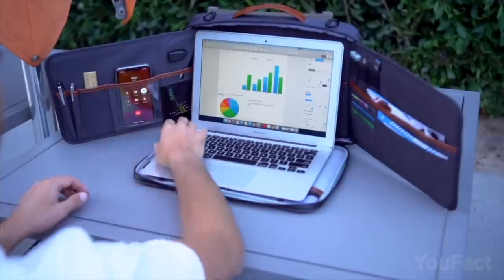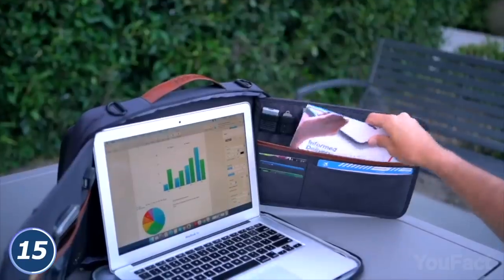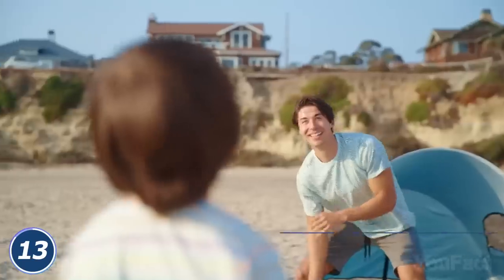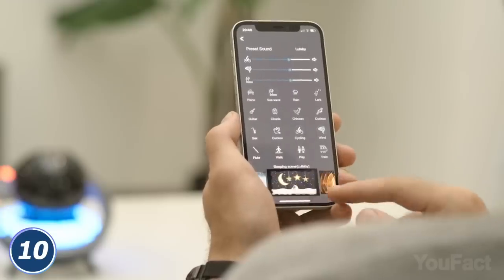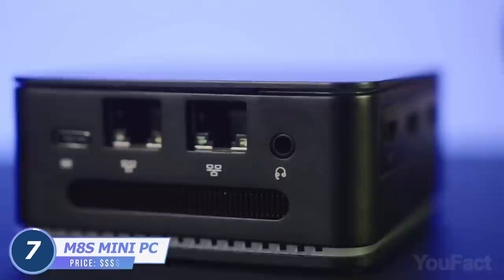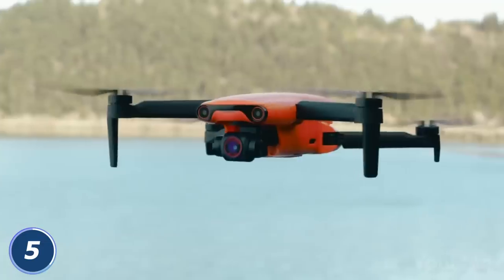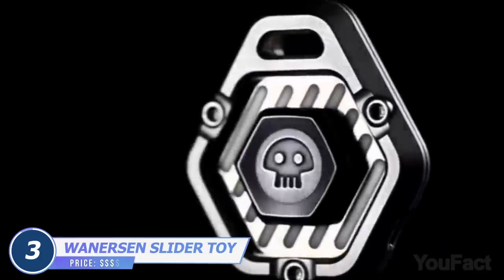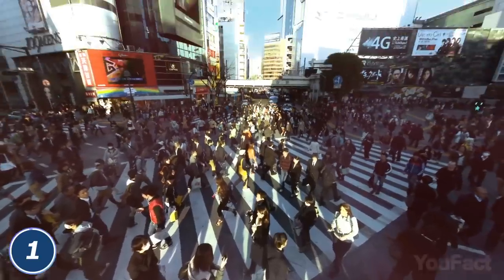16 Coolest Gadgets You Can Actually Buy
Today we have something cool to pay tribute to retro and improve your sleeping experience. Are you in?

0:00 Introduction
0:11 ROG Phone 6 Pro
1:11 Multi Functional Workstation Bag
1:53 UrmO Vehicle
2:37 WolfWise Pop up Beach Tent
3:08 UCOMX Nano Charger
3:36 Banana Loca
3:57 SleepHoHo Smart Sleep Robot
4:43 Wacaco Portable Espresso Maker
5:35 Inflatable Go-Anywhere Camp Lantern
6:02 Actamid M8S Mini PC
6:48 PitaTag
7:18 EVO Nano+ Drone
8:05 Aluratek HD 1080P Video Webcam
8:33 Titanium Fidget Gadget
8:48 Wanersen Finger Tip Toy
9:03 Wanersen Titanium Fidget
9:10 Minbay Pixel Artboard
9:52 Panono 360 camera 16k

Price chart:
$ - under $50
$$ - $50 - $100
$$$ - $100 - $500
$$$$ - $500+